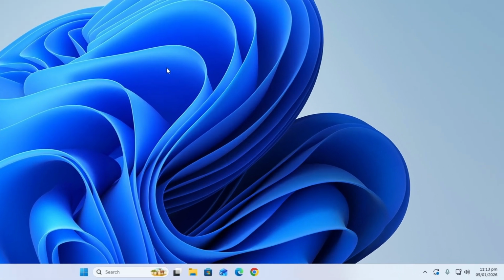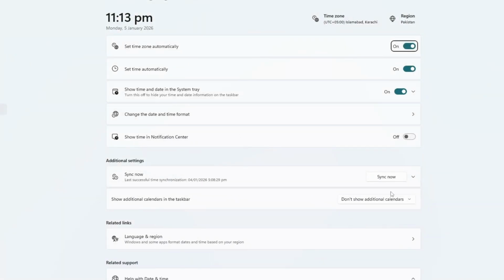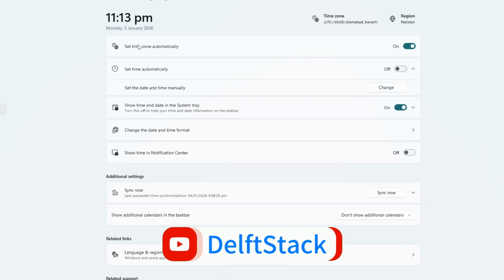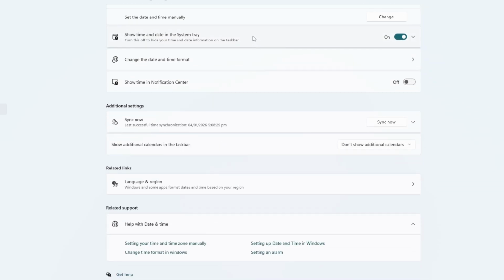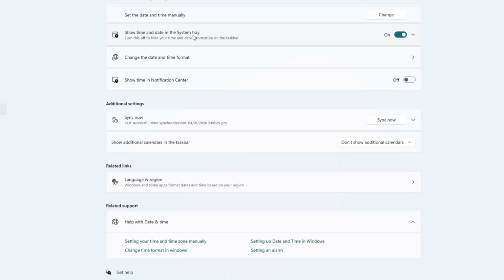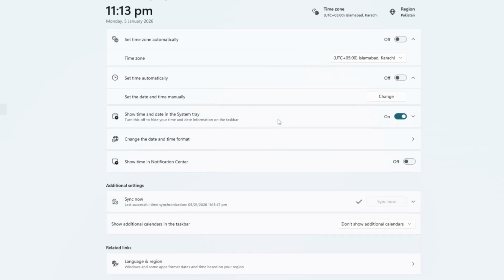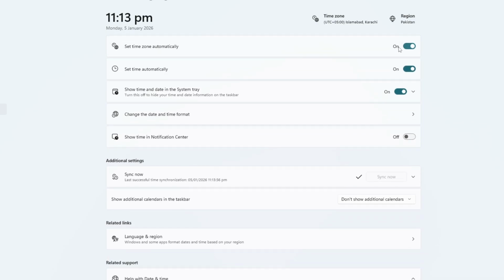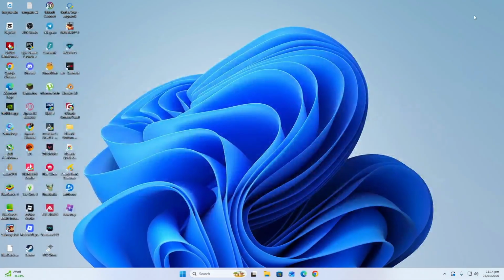Fix Bad Request Timestamp 40105 Error on Windows 11 (Date & Time Sync Fix)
Are you seeing the Bad Request Timestamp 40105 error on Windows 11 and unable to access apps or online services?
This step-by-step tutorial walks you through a quick and safe fix by correcting your system date and time settings.

Incorrect time synchronization can cause request failures, login issues, and service errors. Follow along and resolve the problem in just a few minutes—no advanced technical skills required.

✅ What causes the Bad Request Timestamp 40105 error
✅ How incorrect date & time settings break app and service requests
✅ How to manually reset and sync Windows 11 time
✅ How to prevent timestamp-related errors in the future

⏳ Timestamps
⏱ 00:00 – Introduction to the 40105 timestamp error
⏱ 00:08 – Why date and time settings matter
⏱ 00:23 – Opening date and time settings in Windows 11
⏱ 00:35 – Disabling automatic time and time zone
⏱ 00:48 – Syncing Windows time manually
⏱ 01:01 – Re-enabling automatic time settings

📌 Summary
The Bad Request Timestamp 40105 error usually happens when your system clock is out of sync. By temporarily disabling automatic time settings, manually syncing the clock, and turning automation back on, you can restore proper communication between Windows 11 and online services. This quick fix helps prevent future request and authentication errors.